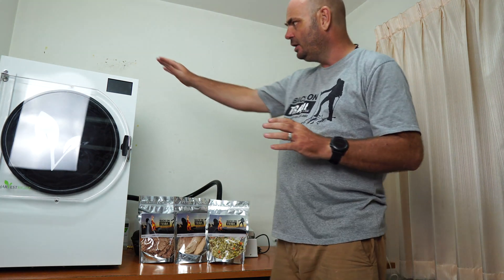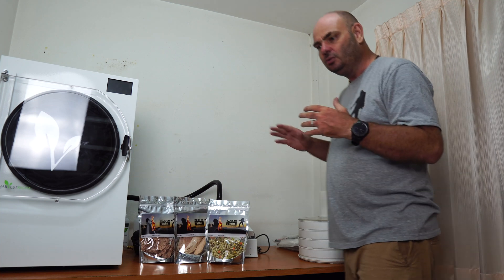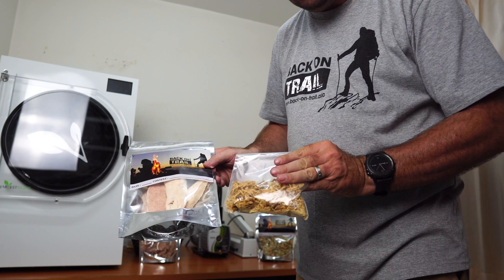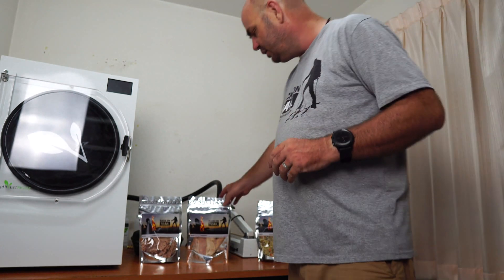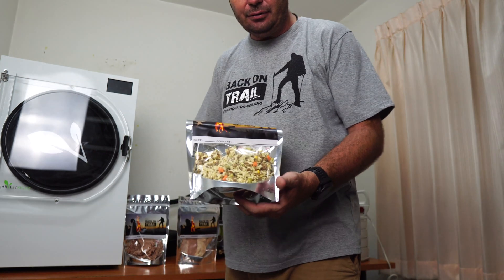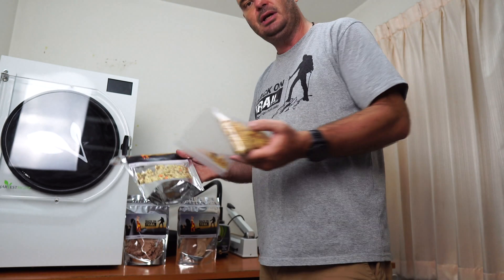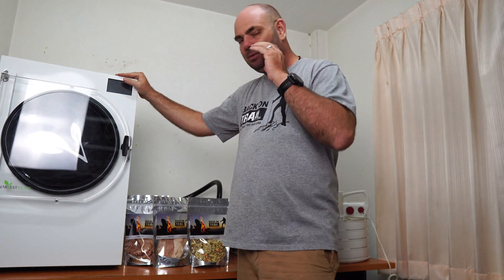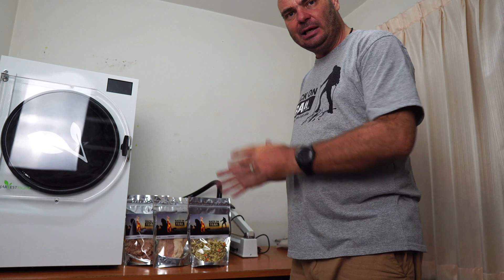Freeze drying vs dehydration of food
For those new to food preservation, this video explains the key differences between freeze drying and dehydrating food. Freeze drying preserves the food by freezing it and removing moisture under vacuum, retaining nearly all nutrients, flavor, texture, and shape with an extended shelf life of up to 25 years. Dehydrating uses heat to evaporate moisture, which is more affordable and accessible but results in some nutrient loss, shrinkage, and a shorter shelf life around 4 years. Learn which method suits your needs whether for emergency prep, backpacking, or everyday food storage, and get a look at the equipment involved.